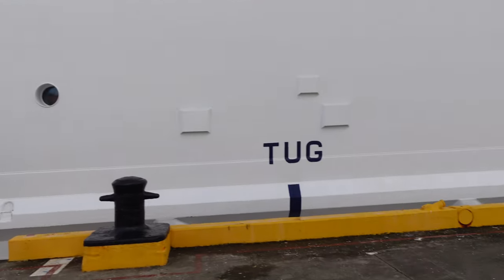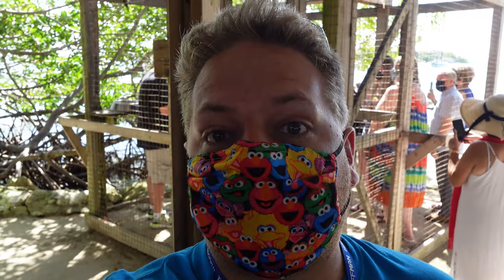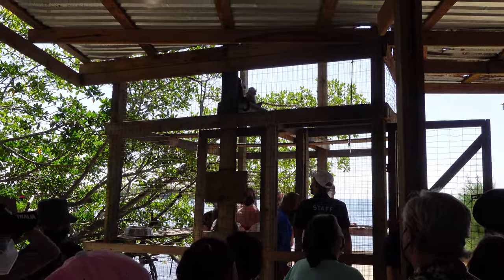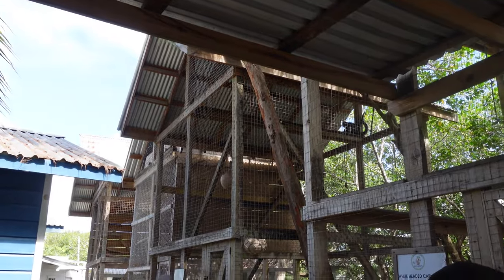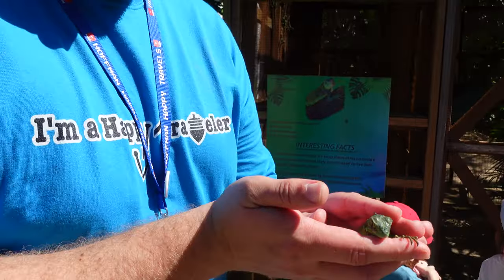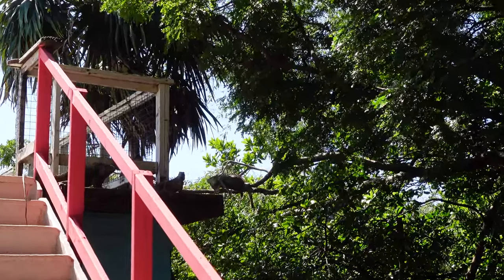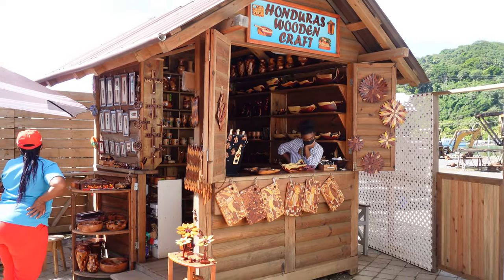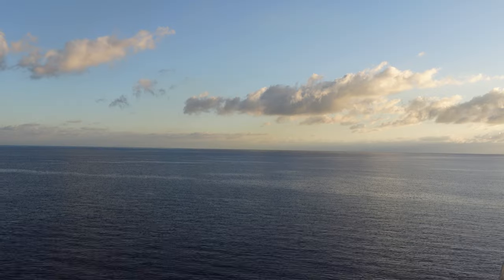Amazing Royal Caribbean Excursion in Roatan Honduras! Sloth, Monkey, & Iguana Interaction!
Liberty of the Seas Day 4
Date Filmed: January 5, 2022

Ahoy Mates!

Welcome onboard Royal Caribbean’s Liberty of the Seas! We are sailing seven nights from Galveston Texas on a Western Caribbean itinerary visiting Roatan Honduras, Costa May Mexico, and Cozumel Mexico! We are onboard this Freedom Class ship to try some new offerings, such as the Tidal Wave waterslide, Saturday Night Fever theatre show, and Sabor modern Mexican cuisine restaurant! There are also many Royal Caribbean staples onboard such as Studio B ice skating rink, Perfect Storm waterslides, FlowRider surf simulator, and Windjammer buffet!

Welcome to Roatan Honduras! This is our first time cruising to this port and we have a very exciting excursion today! We are visiting two different animal sanctuaries featuring sloths, monkeys, and iguanas! The amount of interaction we experienced with these animals was incredible! We one-on-one cuddled with sloths, played with capuchin monkeys, and fed iguanas! We learned so much about these creatures and had an unforgettable day! Transportation, entry, guide, and information was included in this Royal Caribbean excursion!

We hope this video was helpful and fun for you! If you are interested in planing your own cruise vacation, we would love to assist you! As travel agents, our services are free to our clients, and we are here to help you with the planning and booking process! Happy Travels! 🤗❤️🛳